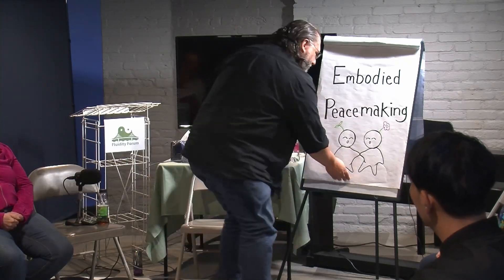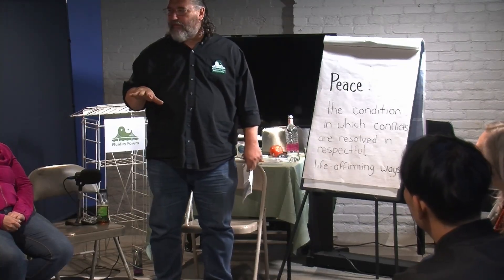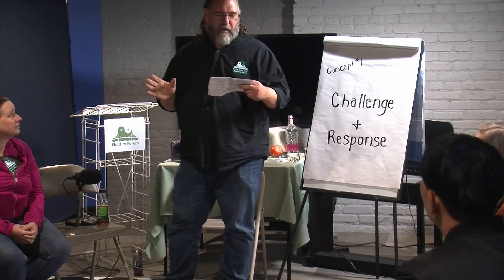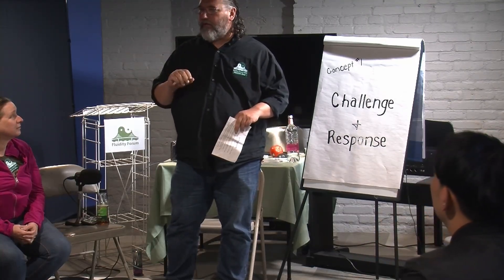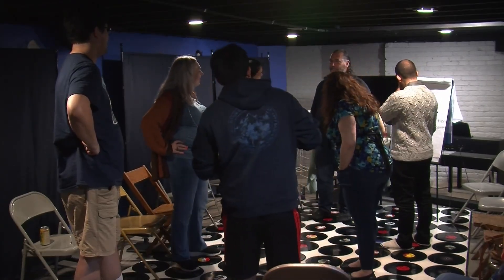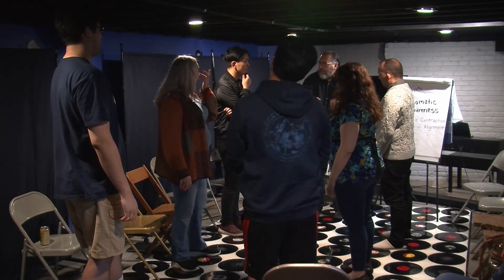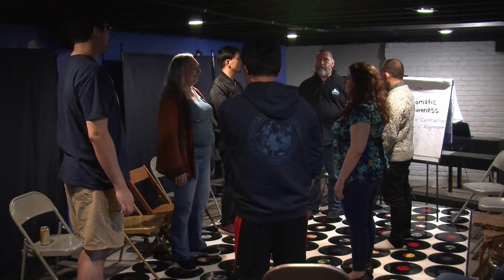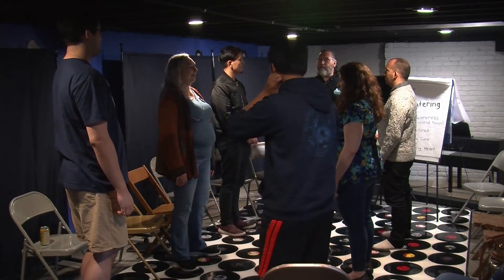Embodied Peacemaking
Patrick Day gave this workshop at 7:00pm on Friday of Fluidity Forum 2024.

When we are challenged or threatened, our natural tendency is to constrict or collapse our breathing, posture, movement, and attention—which is experienced as fear, anger, strain, shock, weakness, resignation, numbness, or dissociation.

In anything we may do, these physical responses interfere with planning and physical coordination. In situations of stress or conflict, these powerful physical patterns undermine people’s ability to think rationally, interact empathically, and act peacefully.

Embodied Peacemaking is the practice of learning how to open and balance your body and attention so that you can develop a physical and mental state of relaxation, expansiveness, calm alertness, and compassionate power. This state of mind/body integrity is the foundation for overcoming the distress response and for handling any of life’s challenges effectively.

The handout is linked from this presentation's entry on the presentations2024 page of the Fluidity Forum website.